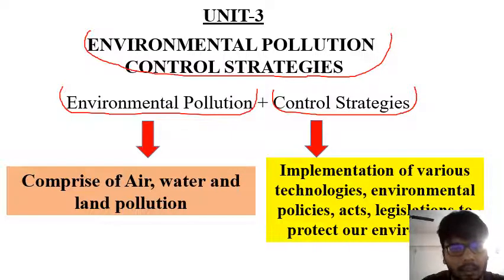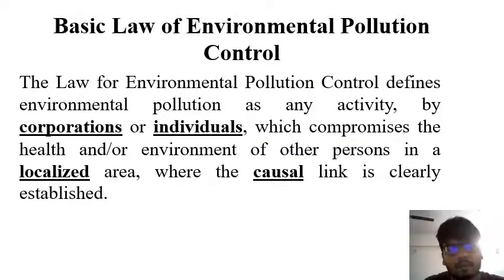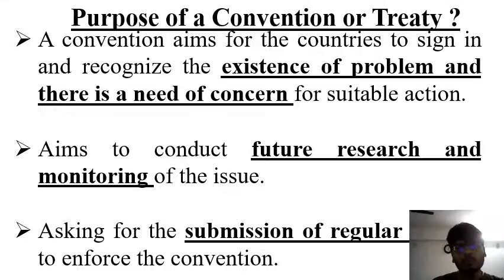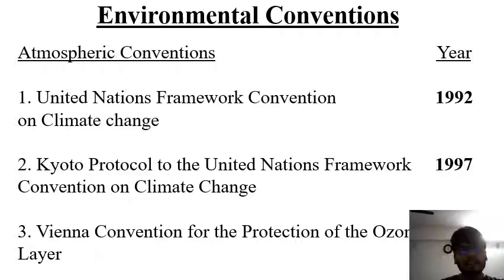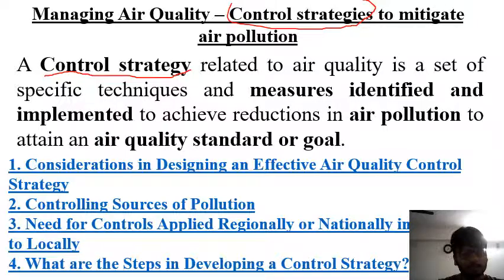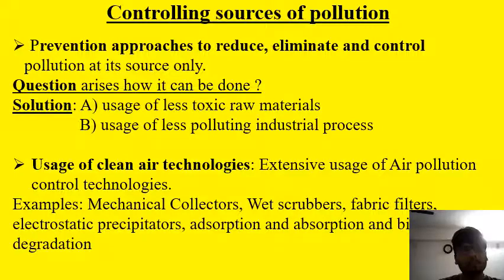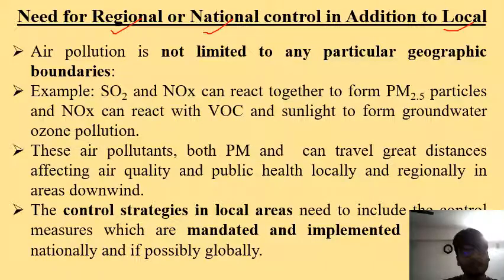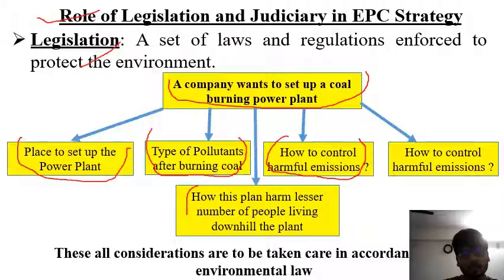SOT_1STYEAR_EVS(CE-DIV1)_Unit-III _#1_Multi Approaches_09/04/2020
The lecture explains the Environmental Pollution Control Strategies emphasizing upon multi approaches (Need of Judiciary, policies, business etc) in combating Pollution.